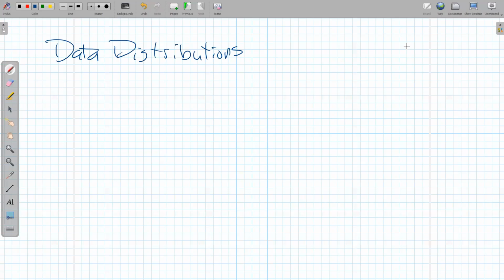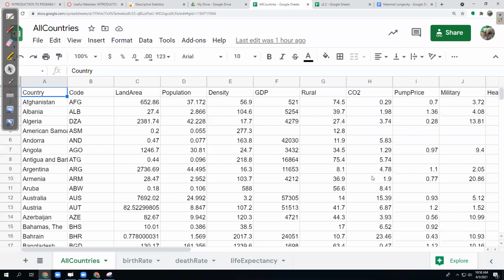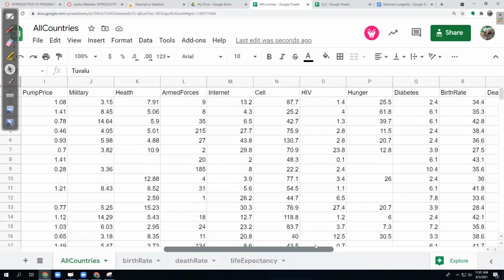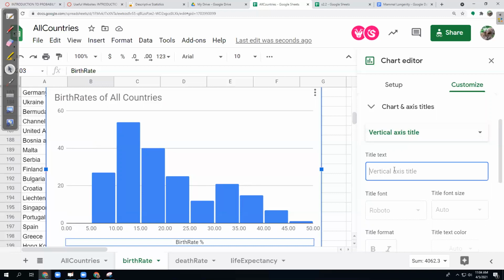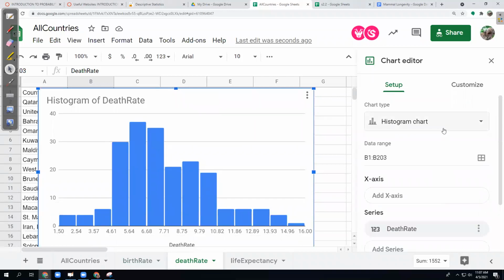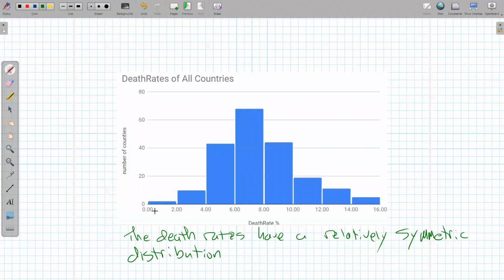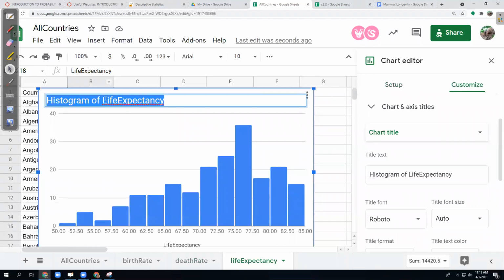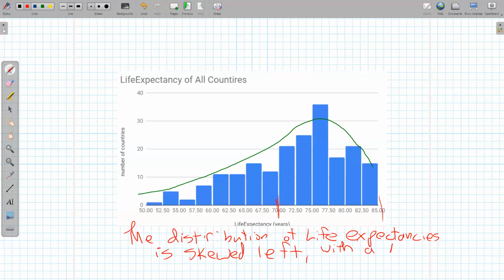MTH243 Week 2 Day 3 Distributions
Distributions of Data
Spreadsheet Histograms
Spreadsheet Sorting
Datasets:
AllCountries